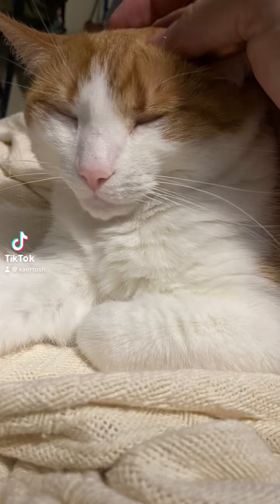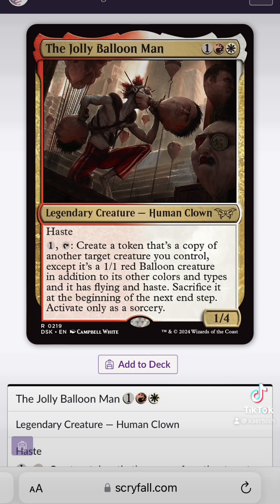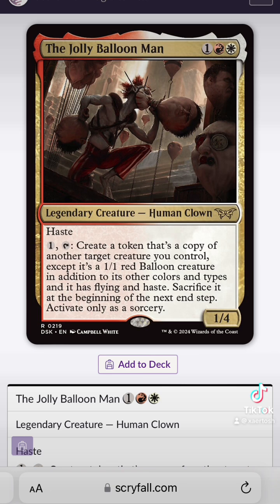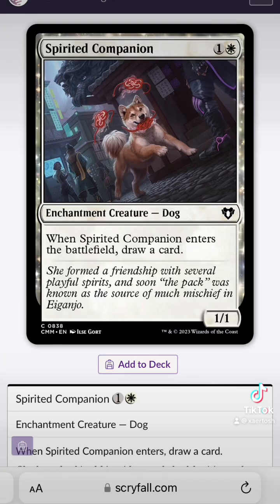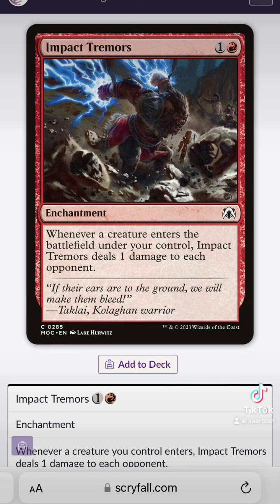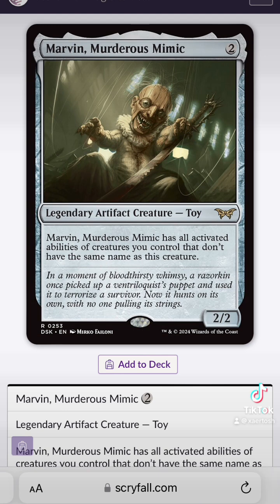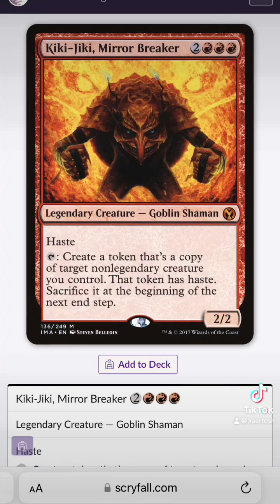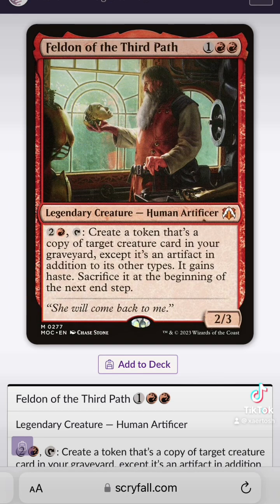The Jolly Balloon Man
Hey, do you like clowns? Well, have I got a deal for you!